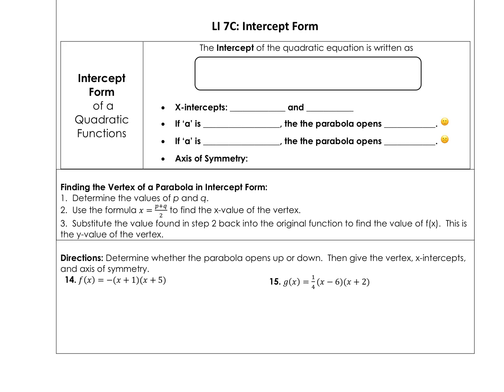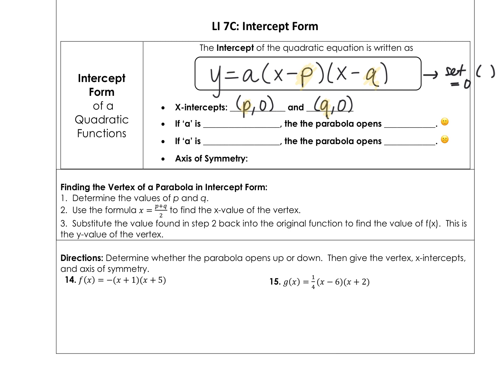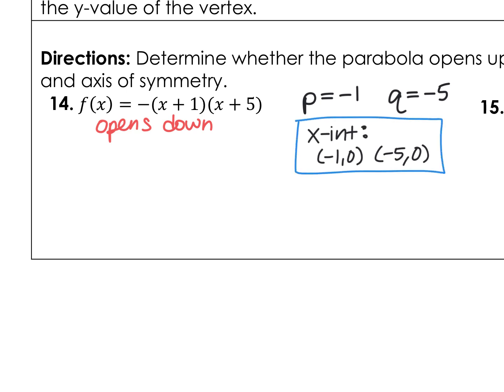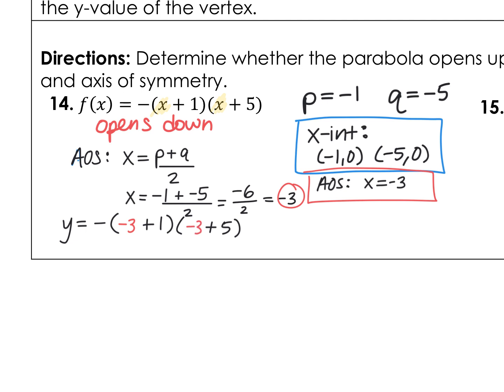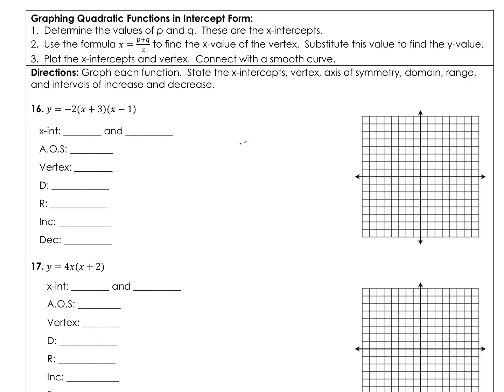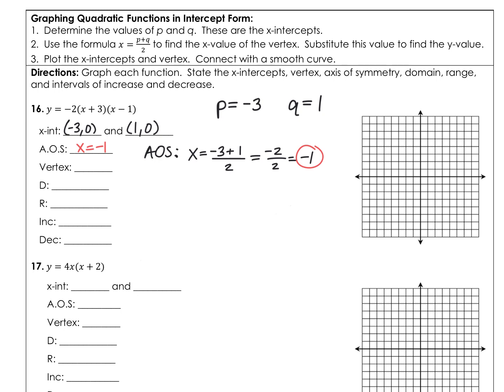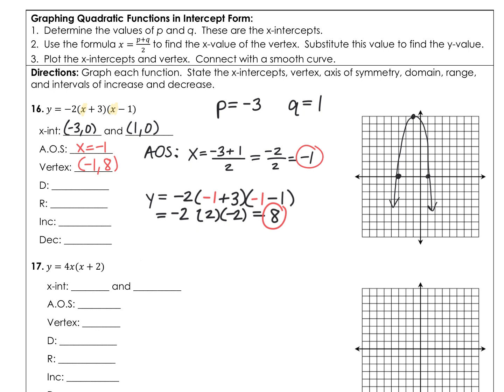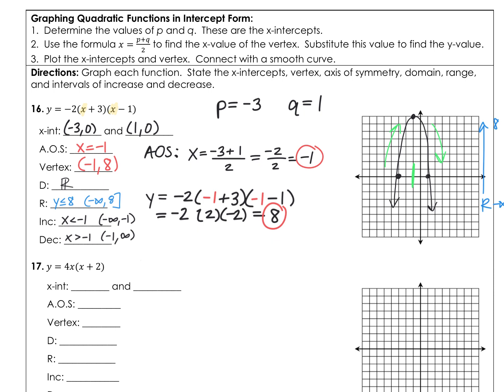A2 7C Quadratics in Intercept Form Notes